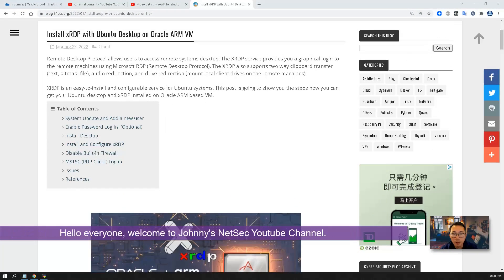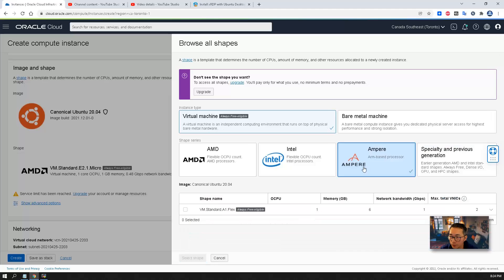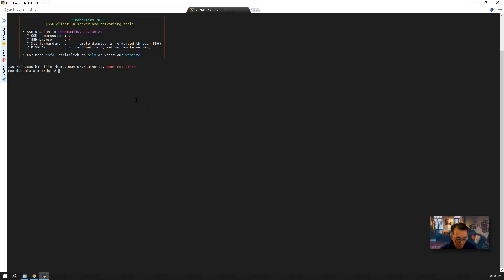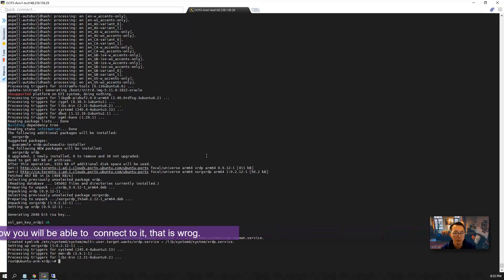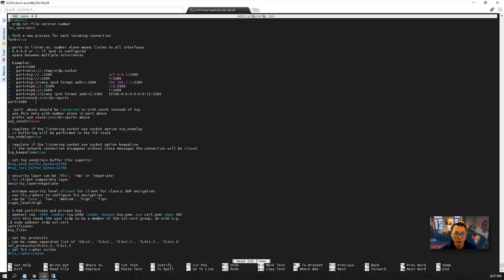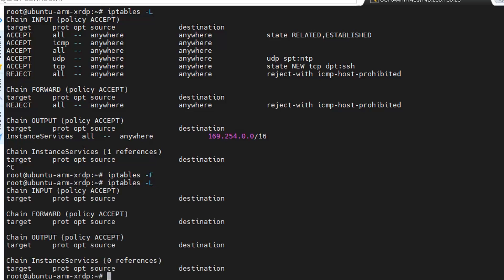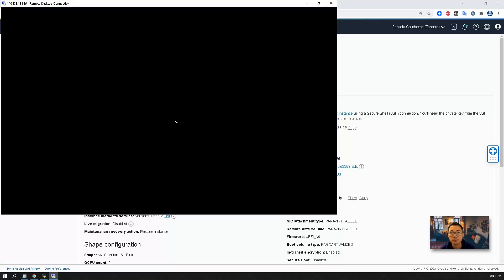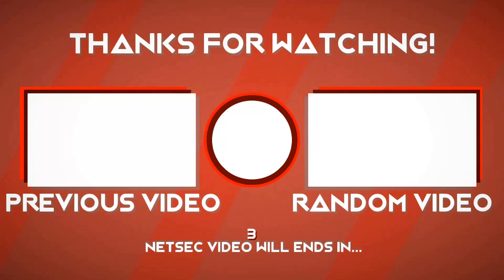Install and RDP Access Ubuntu Desktop in Oracle ARM Server with Troubleshooting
Oracle Cloud provides free ARM server to use, which we can install Ubuntu Desktop and xRDP, then you can RDP into it. Unfortunately, it is not that straightforward. There are some special settings need to adjusted to make it working. In this video, you will see all steps to show you how to do this.

Steps:
1. Log into Oracle Cloud and Create a ARM based Ubuntu instance
2. System update and add a new user for Desktop log in
3. Install Desktop
   3.1 apt install ubuntu-desktop
   3.2 apt install xrdp
4. Verify port 3389 status and modify xrdp configuration
5. Troubleshooting connectivity issue and disable filewall to fix the issue